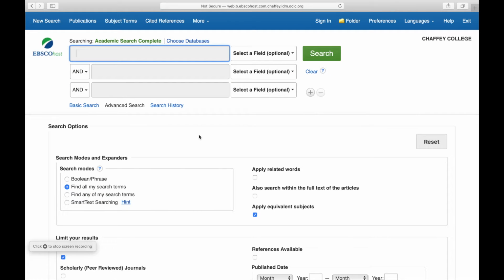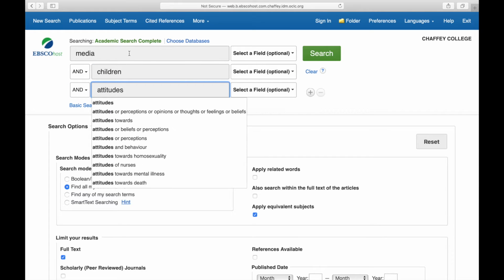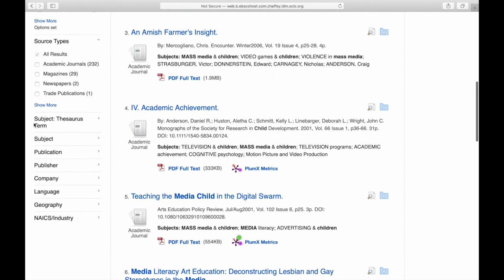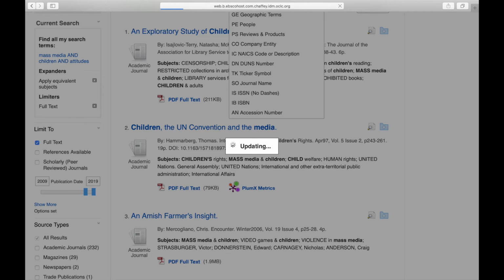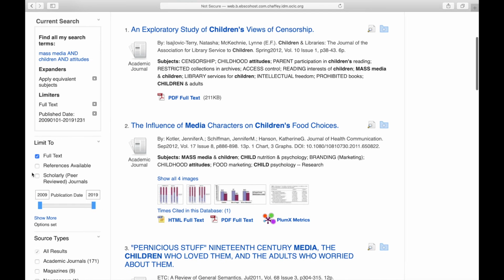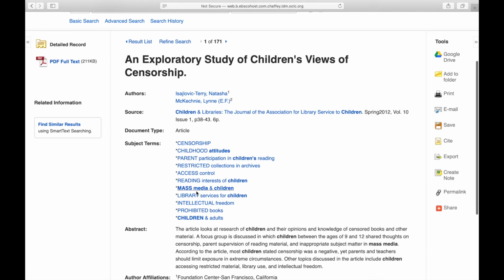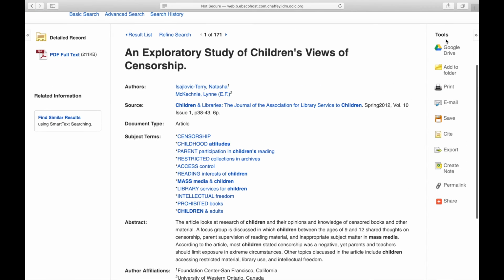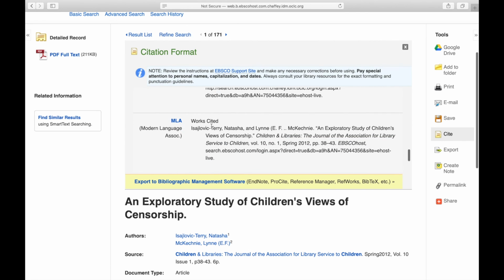Basic Ebsco tutorial